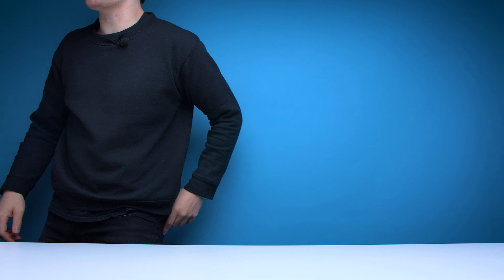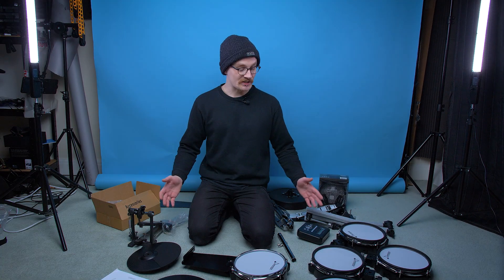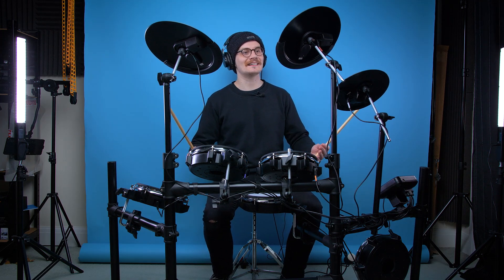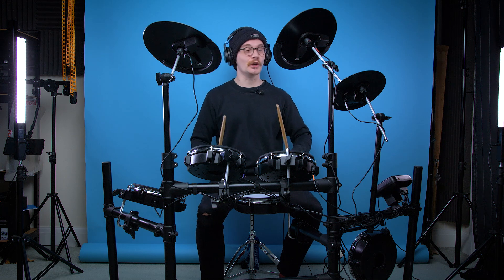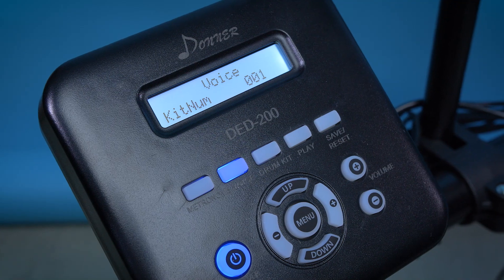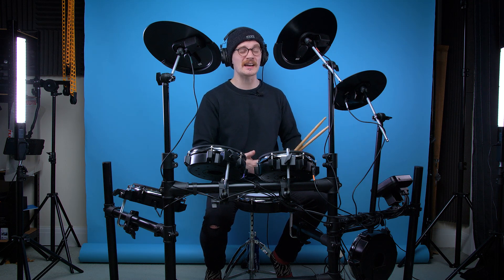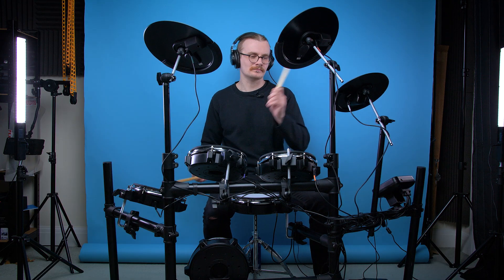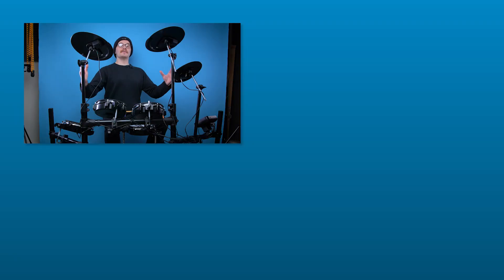$400 Electronic Drum Kit | LOOTd Unboxing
The Donner DED-200, is this $400 electric drum kit the perfect starter kit for beginners, or should new drummers give it a miss?

This week Charles tries his hand at playing the drums on the first kit he's used in over 14 years (he sucked at drums then, does he still suck now?)

Amazon US
Amazon UK
Amazon CA
Amazon DE

コサメ

Follow LOOTd

Follow Charles